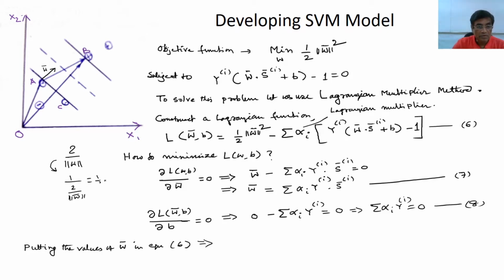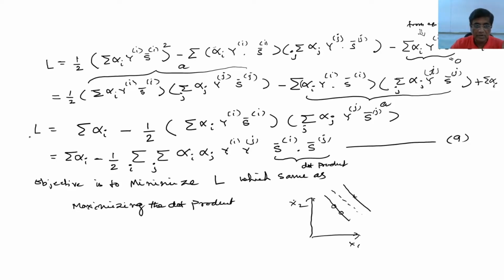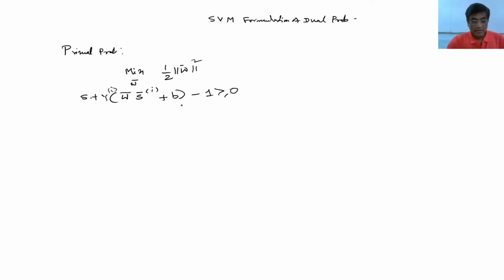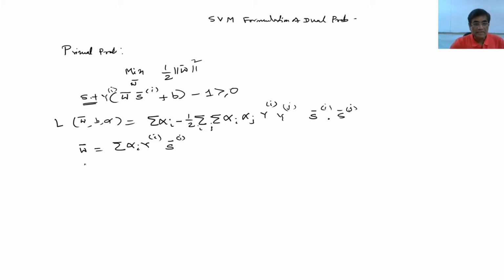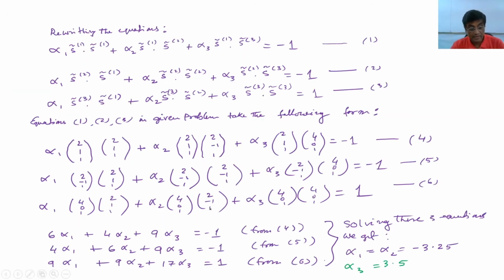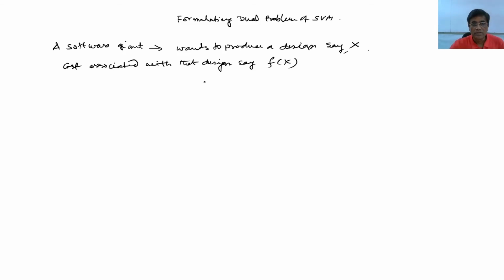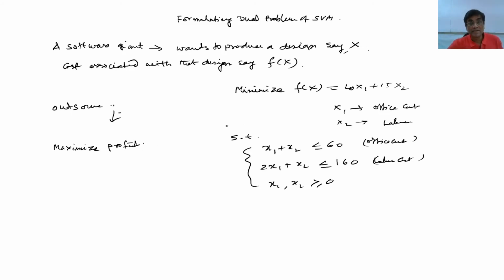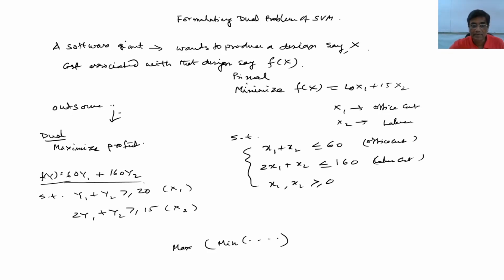Introduction to Machine Learning, Lecture-34 ( Dual Problem for SVM)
Dual Problem formulation for SVM